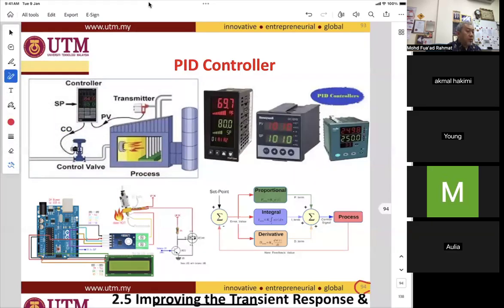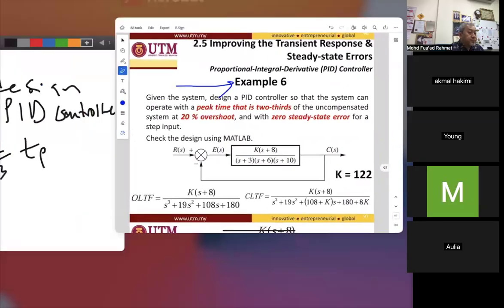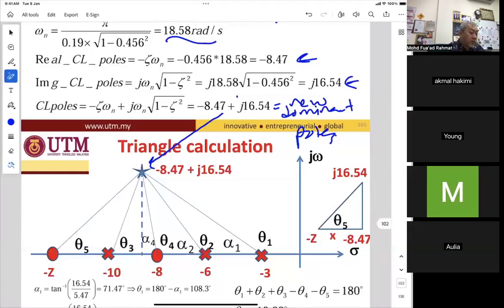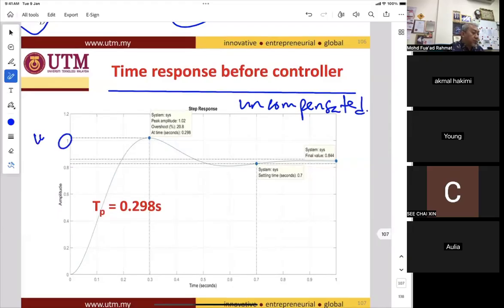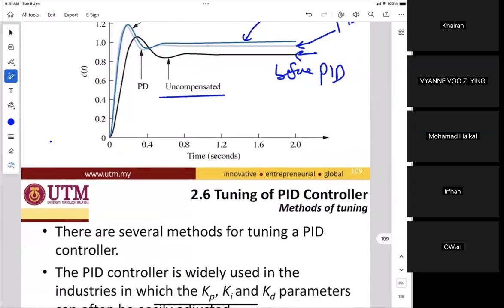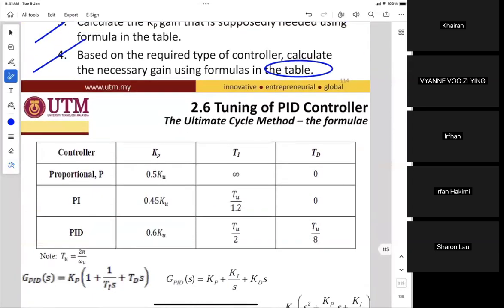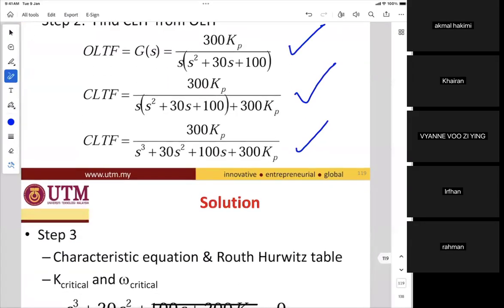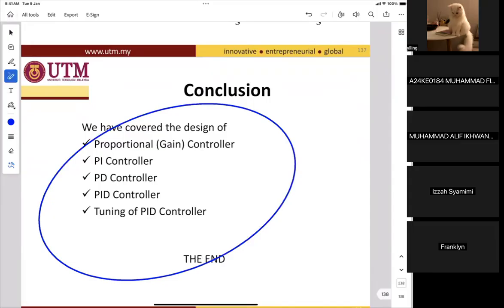class skee3143 csd thursday 6 november 2025 at 11 am pid con